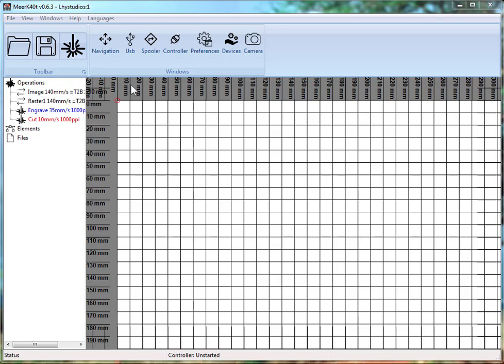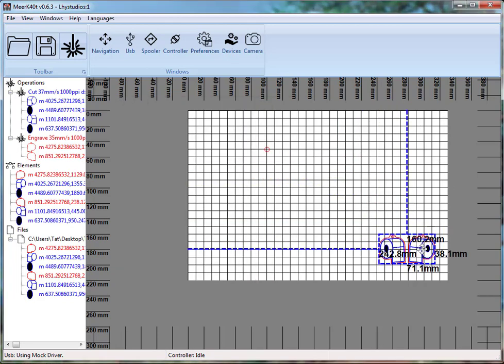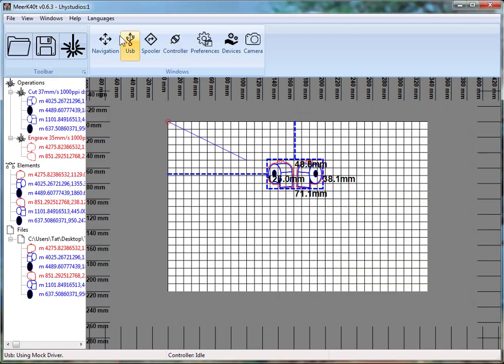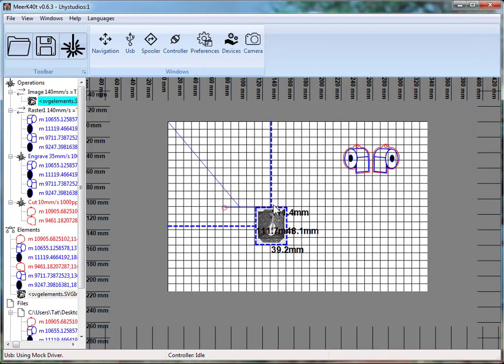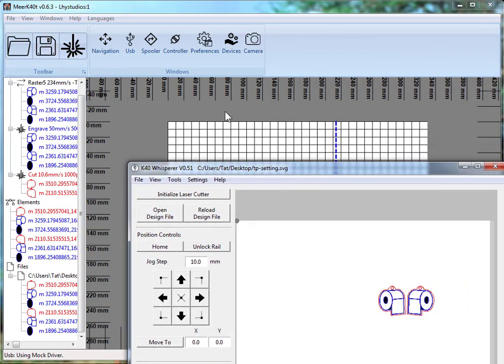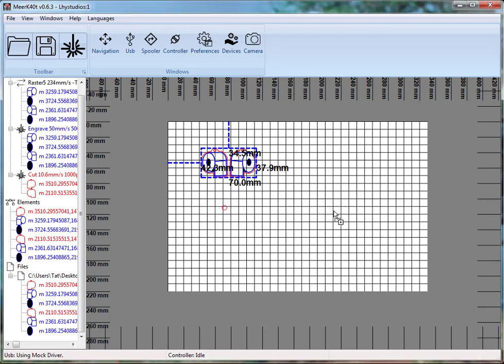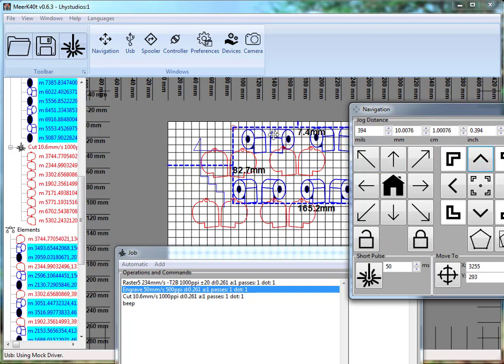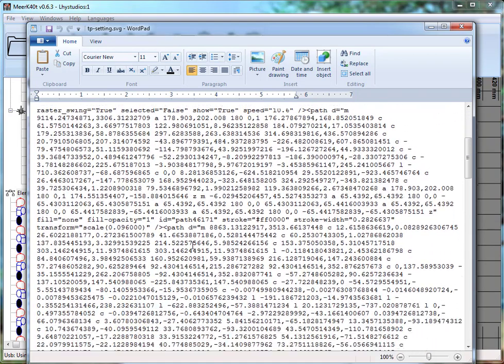MeerK40t - Coordinate System.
Overview of how the coordinate system works. How the field/scene relates to the position of the laser head, and how that's different than other systems.